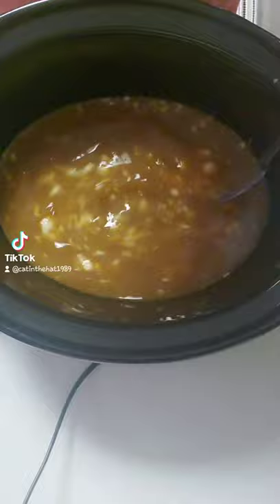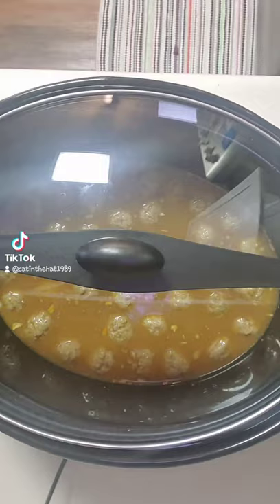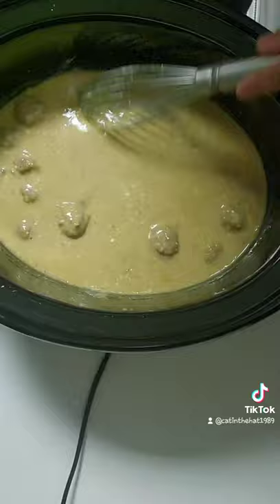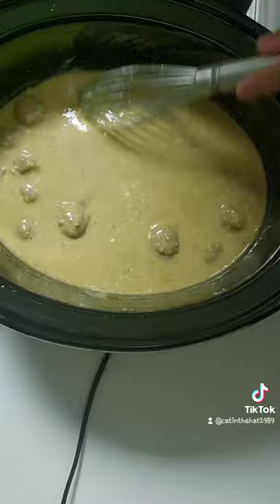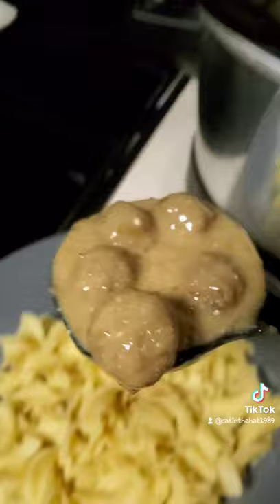Swedish meatballs in crockpot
32oz beef broth
2 packs of onion soup mix
1 can of cream of mushroom
1-2 Pounds of Frozen meatballs
1 cup of sour cream
1/4 water
3 tablespoons of corn starch

In a crock pot put all the ingredients together EXCEPT the corn starch and sour cream.

Cook on high for 4-5 hours. About 30-40 minutes before the food is done mix the 3 tablespoons of corn starch in the 1/4 of water. Then add the 1 cup of sour cream.

Serve this with egg noodles or mashed potatoes!